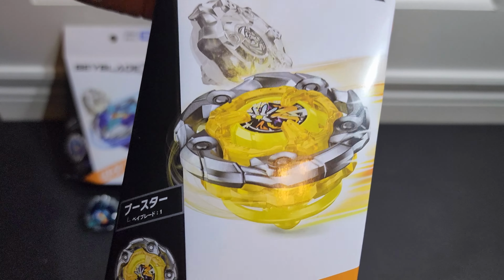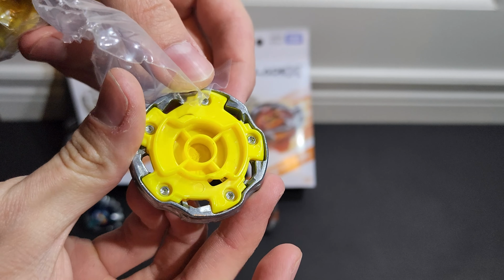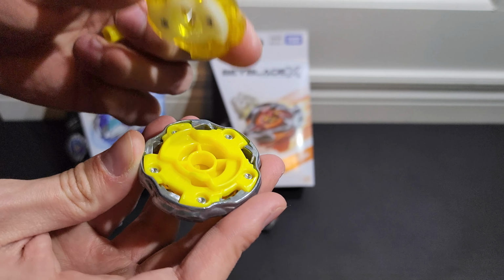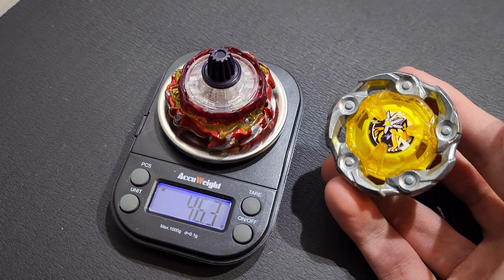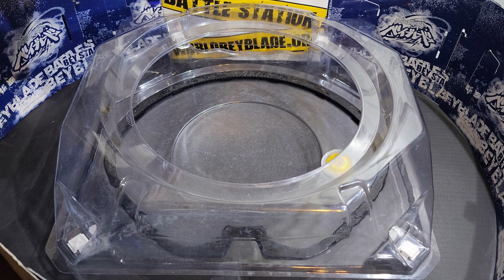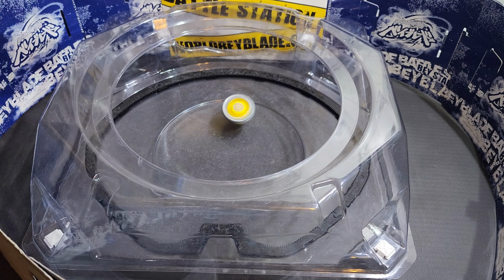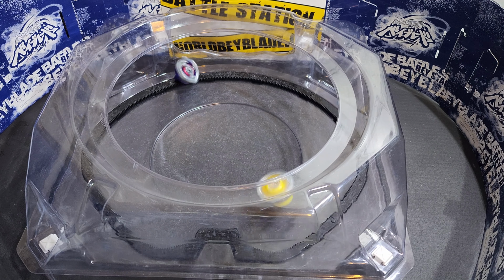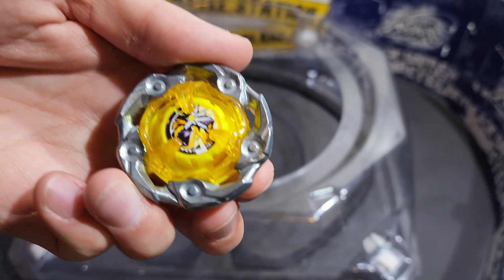Beyblade X UX-03 WizardRod 5-70DB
Unboxing the most powerful stamina beyblade to be released to this date! WizardRod 5-70DB is one of the best stock beyblades you could own and is a must buy!